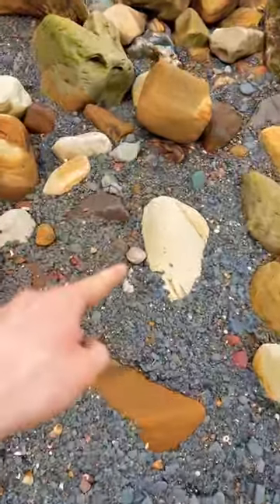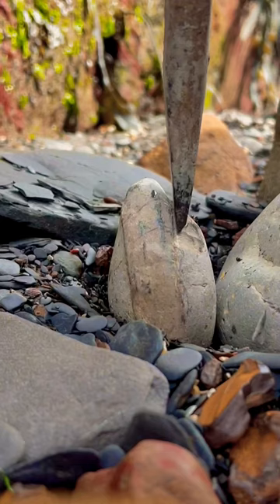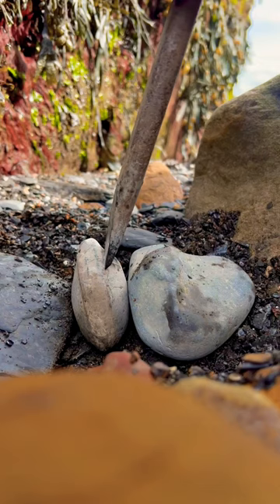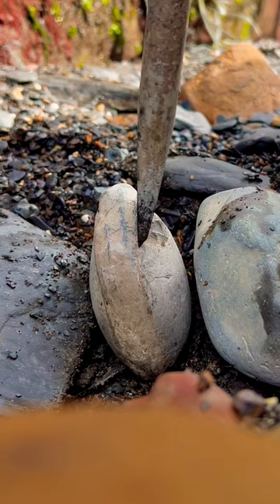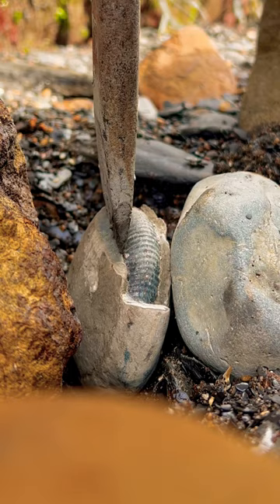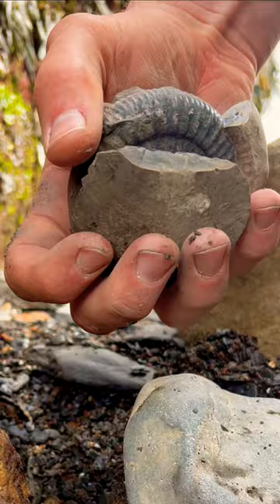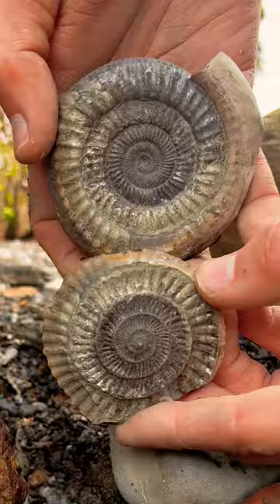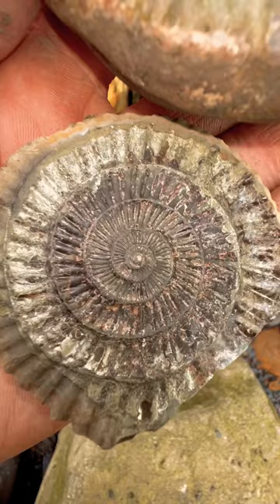Fossil Cracked by Pebble Beach!